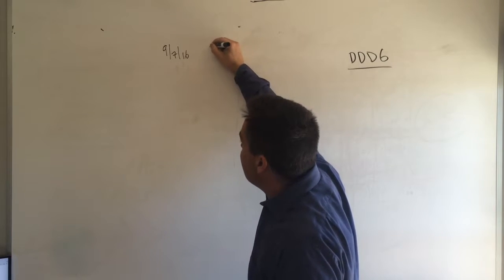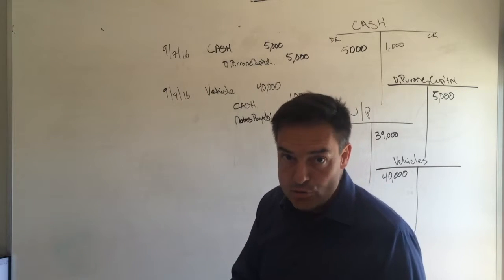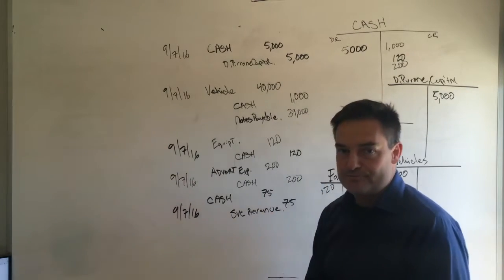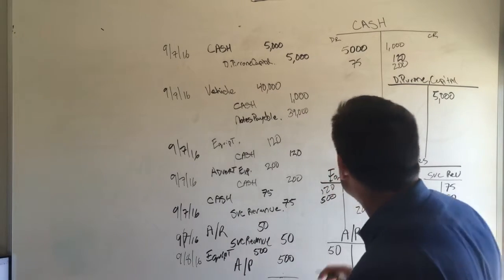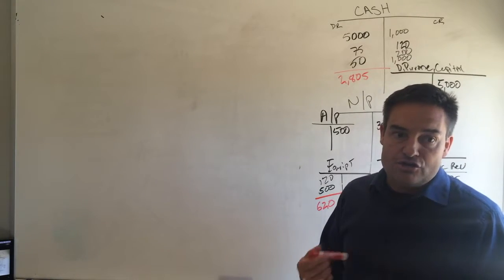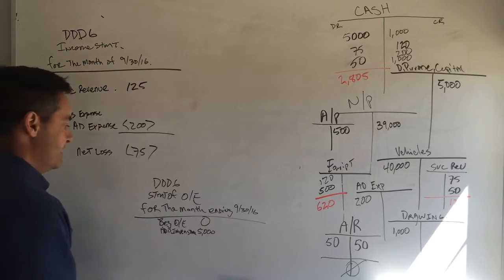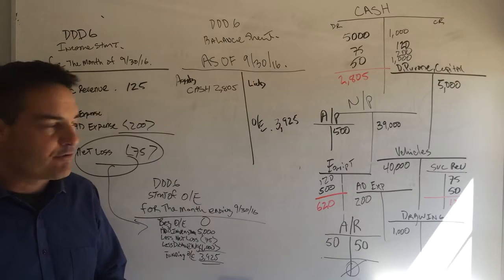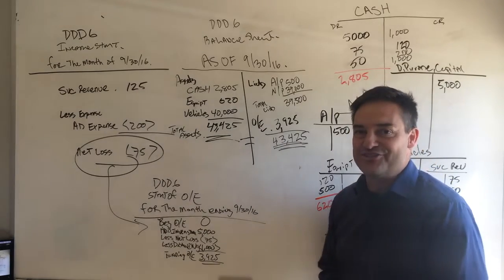DDDG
This covers the General Journal Entries for a simple service business (Mobile Dog Grooming)